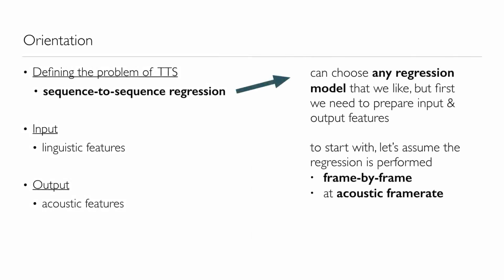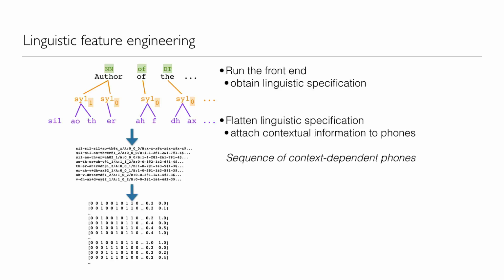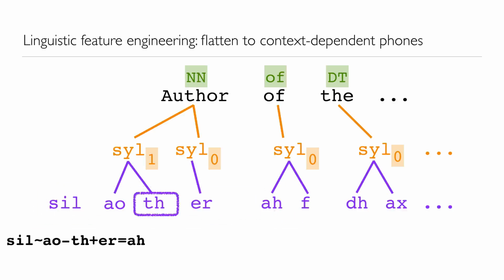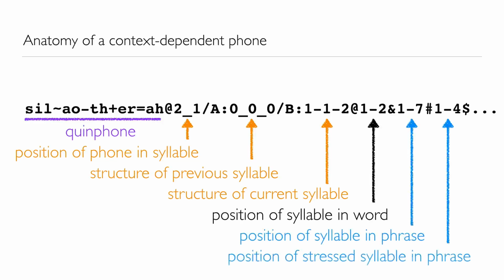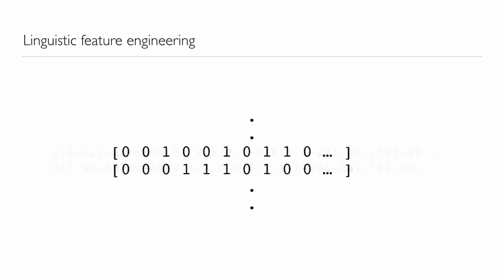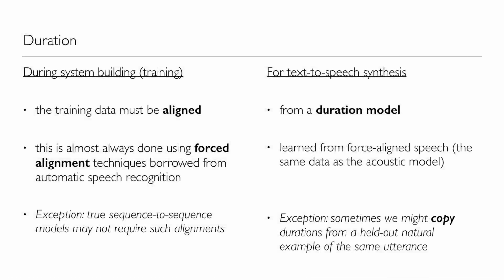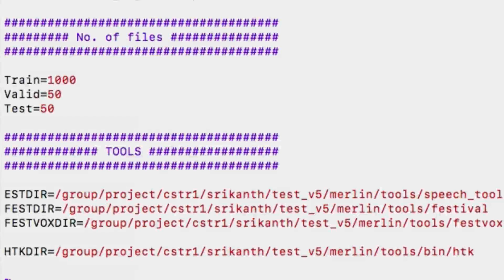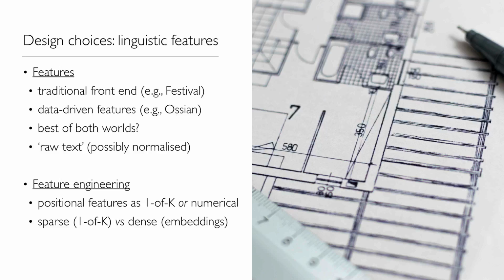Merlin tutorial IS2017 part 2 2 linguistic features